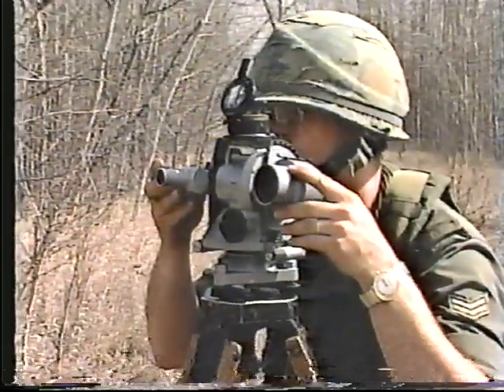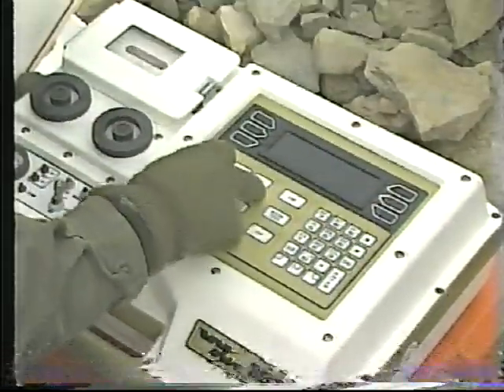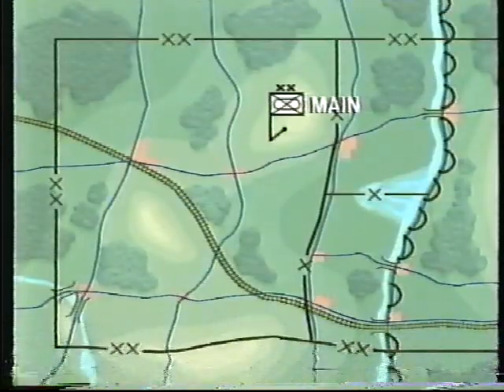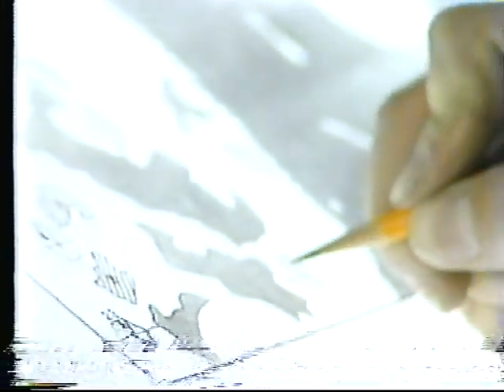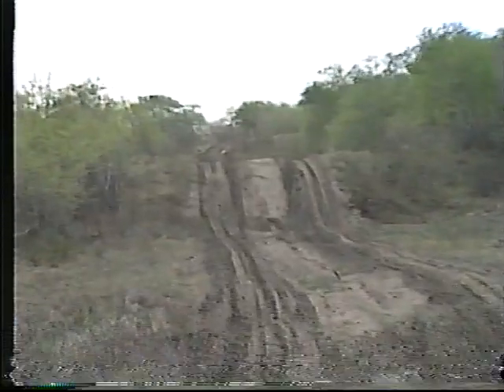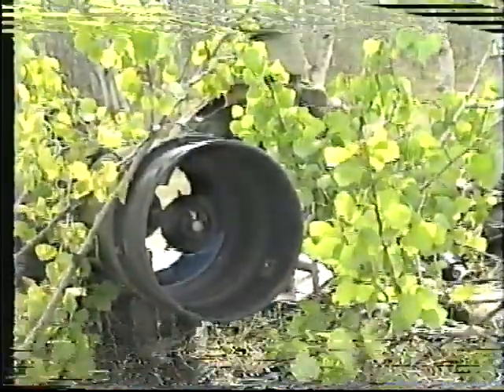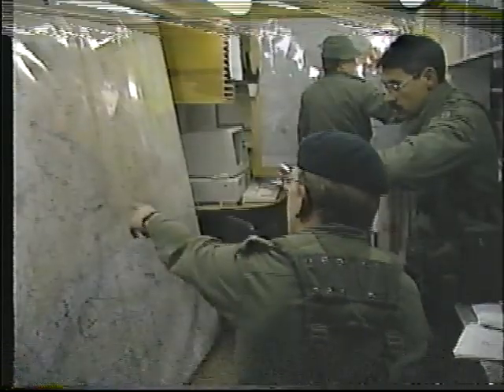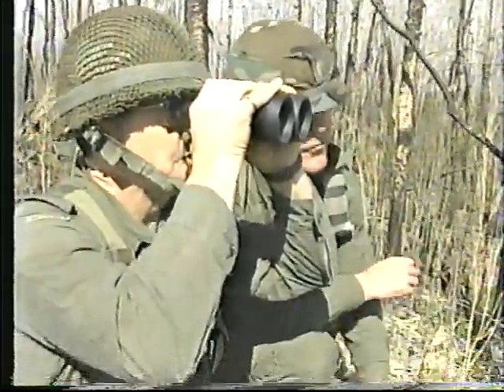Canadian Forces - The Corps Topographic Regiment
CAF Catalogue # 08-0203A

0:00 Introduction
0:44 TOPOGRAPHIC REGIMENT
4:25 GEOGRAPHIC SUPPORT TROOP
7:23 SLOPE OVERLAY
7:53 SOIL OVERLAY
8:25 SURFACE DRAINAGE OVERLAY
8:59 VEGETATION OVERLAY
9:42 OBSTACLE OVERLAY
10:22 TRANSPORTATION OVERLAY